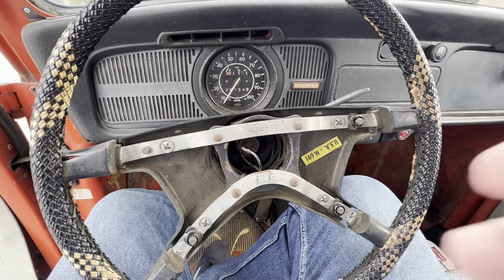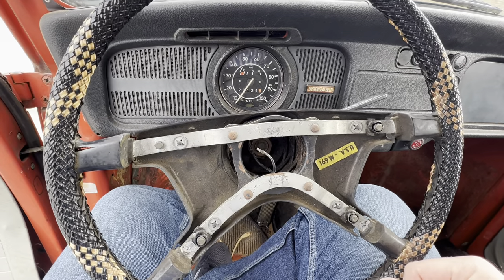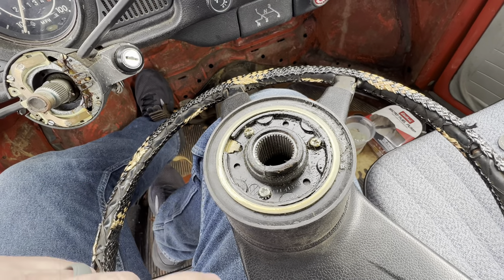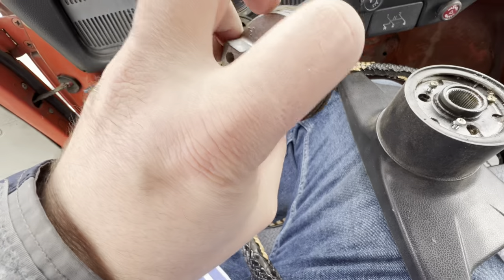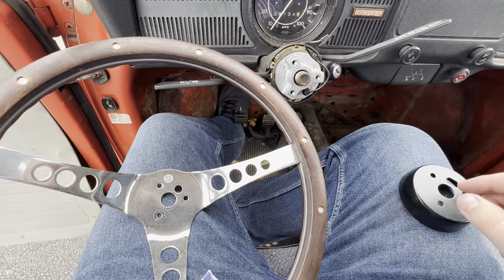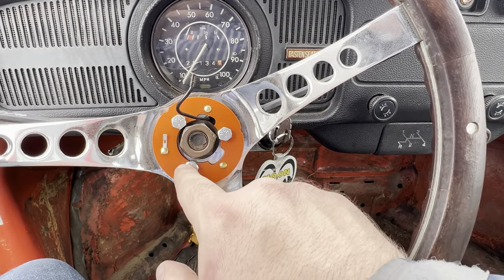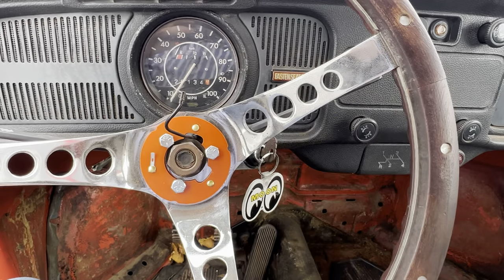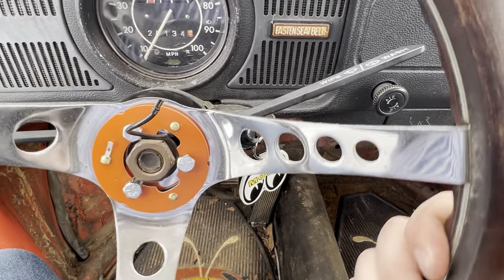Steering Wheel Install 1959 - 1974.5 VW Beetle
Alright guys, in this video, we replace the steering wheel on our '73 Volkswagen Beetle.  This install seemed much easier and quicker than the steering wheel replacement on the '77 Bug we built.

1973 Volkswagen Standard Beetle

🔻 PARTS 🔻
EDELBROCK FUEL PUMP
STEERING WHEEL HUB

HiRevz is an Independent AMSOIL Dealer for all of your Lubrication, Filter and Fuel Additive Needs, plus so much more.  Check it out!

🔻 CERAMIC COATING! 🔻

🔻 HEADLAMP! 🔻

SEND STUFF TO:
Jordan Reece
3001 Athens Hwy.